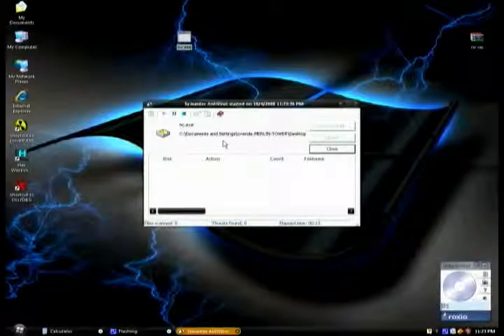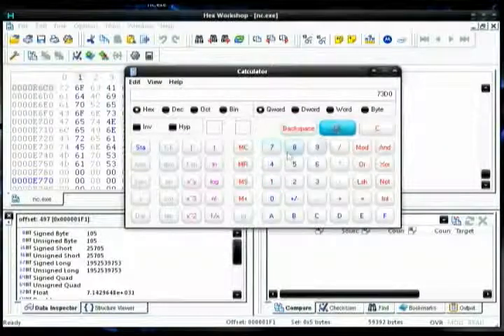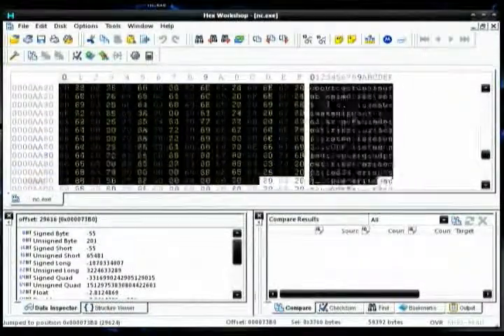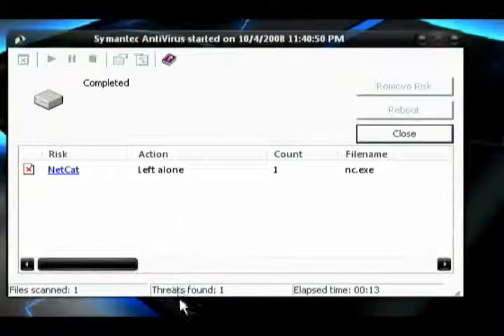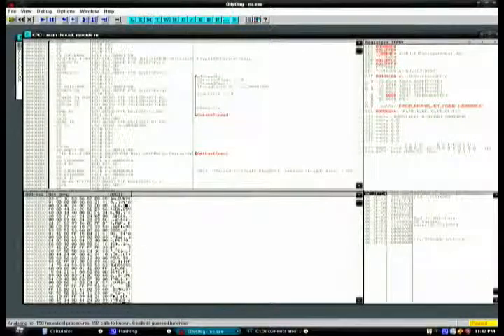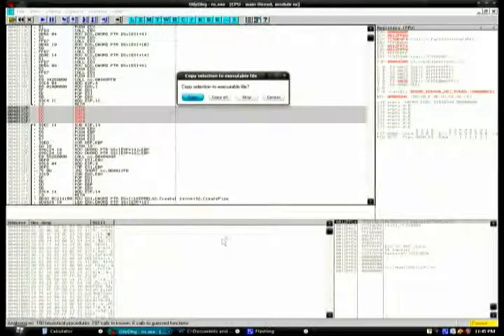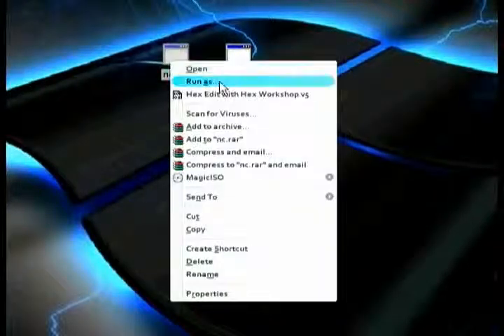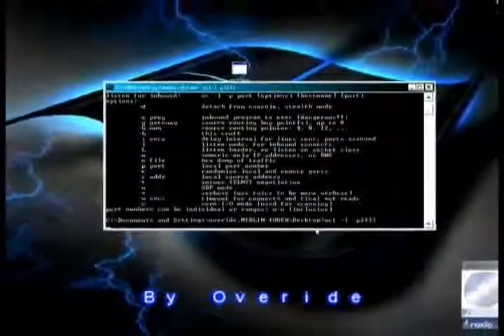Underground 10 Downfalls of Anti Virus Software